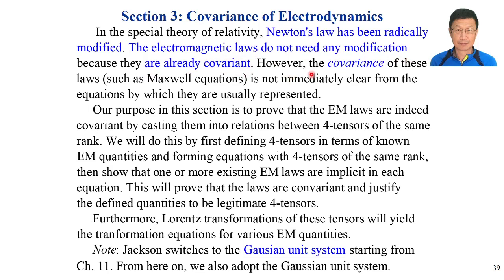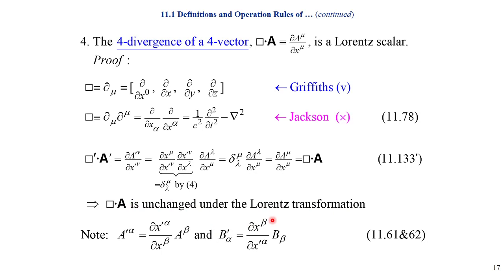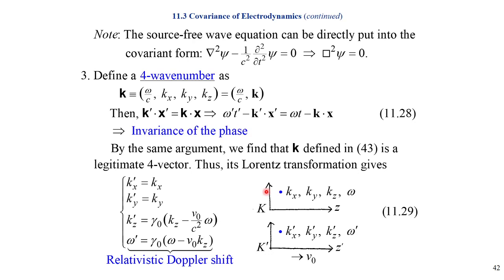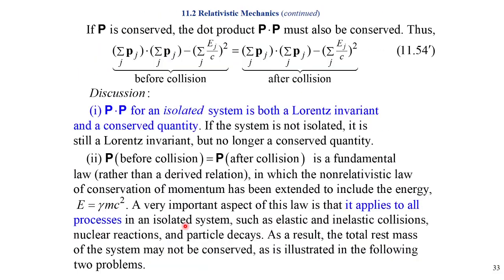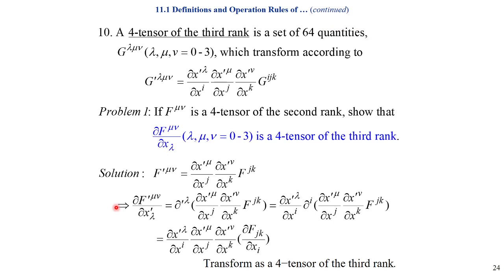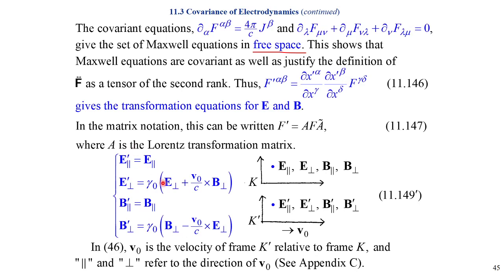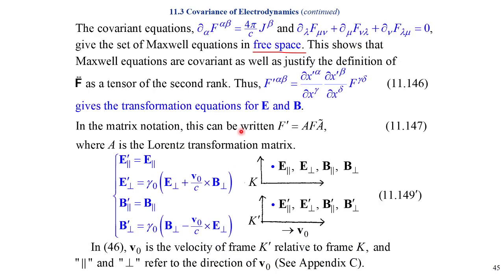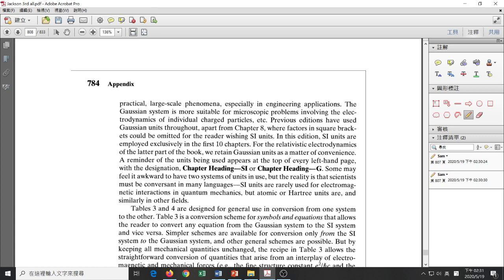ED200521 Chap.11 Sec. 3: Covariance of Electrodynamics